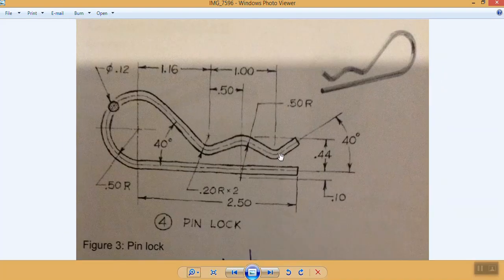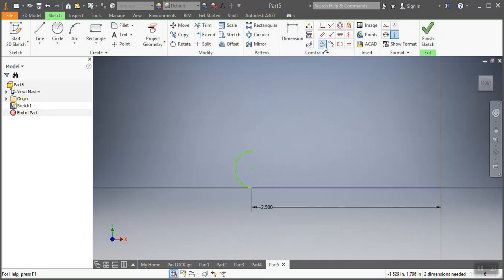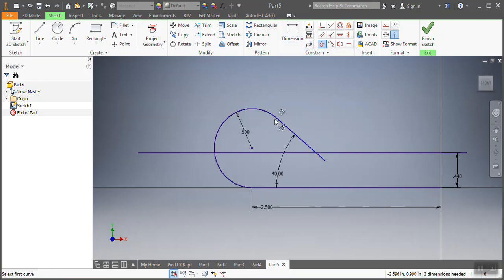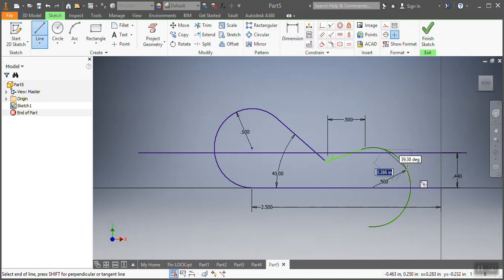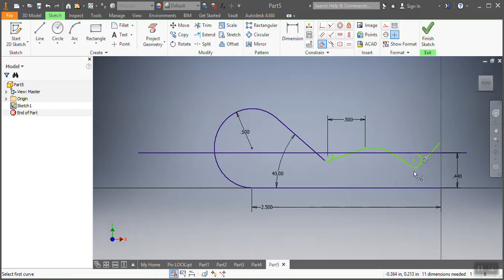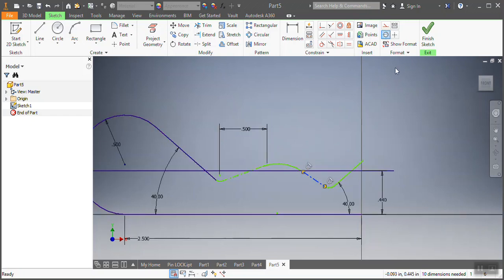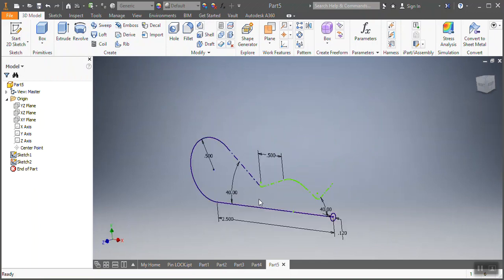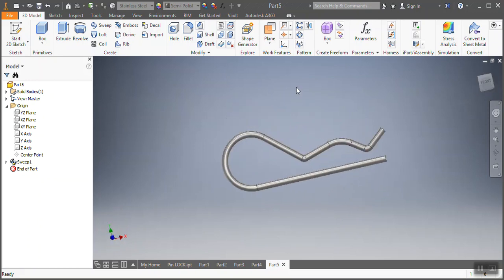How to draw a lock pin Autocad , Autodesk Inventor 2017 Sweep function (CAD161s UNISA Tutorial)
How to draw a lock pin, PIN LOCK (Autocad , Autodesk Inventor 2017) Sweep function
HOW to Draw a GUIDE BLOCK  using AutoCAD, Inventor, AutoDesk (Mechanical Engineering), CAD161S UNISA

Endless Screw Drawing with AutoCAD Inventor, Conveyor Endless Screw Type (UNISA - CAD1601S)

SOLIDWORKS,